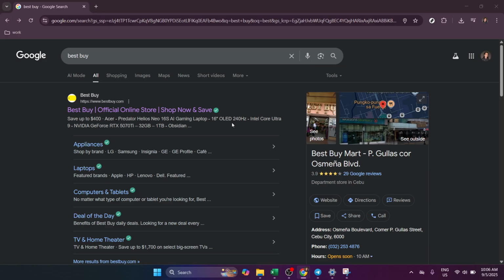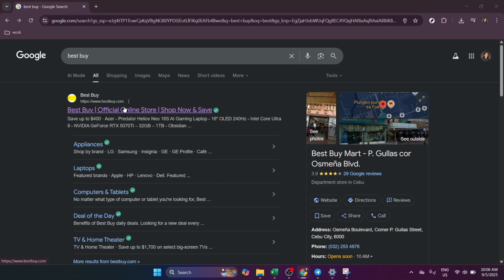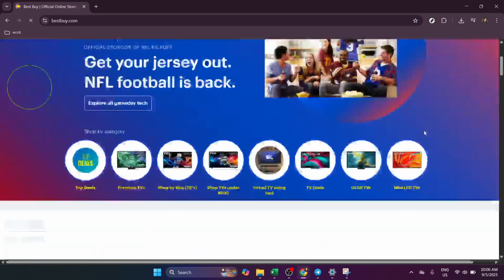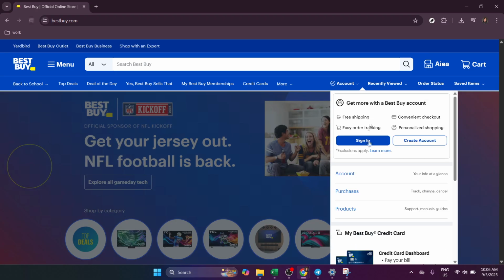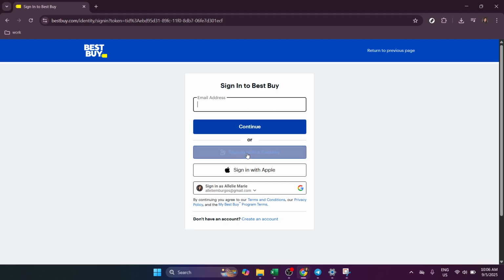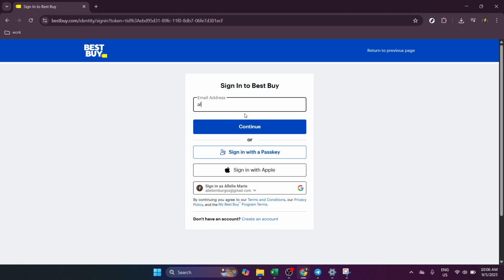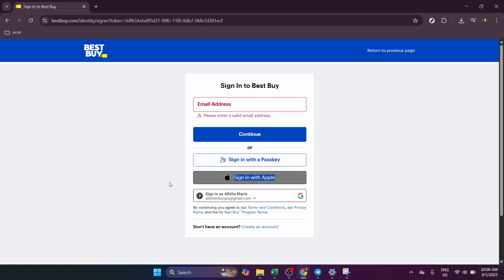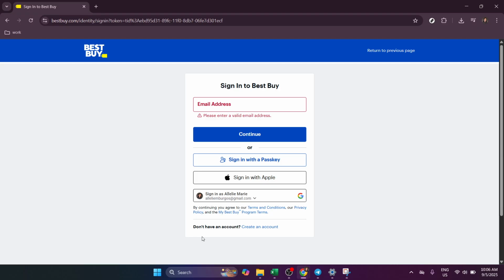How to Log Into Your Best Buy Account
Need help logging into your Best Buy account? In this step-by-step guide, I’ll show you exactly how to log in and troubleshoot common login issues. Whether you forgot your password, need to reset your email, or are having trouble with two-factor authentication, I’ll walk you through all the solutions. I’ll also explain how to access your purchase history, manage your account settings, and keep your login secure. Perfect for shoppers who want quick and easy access to Best Buy services. Watch now and log in to your Best Buy account without stress!